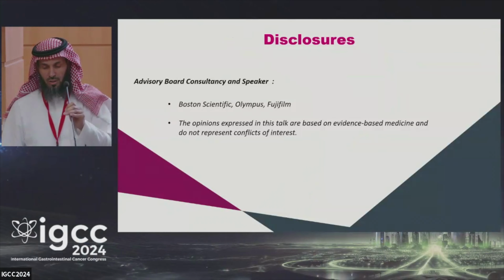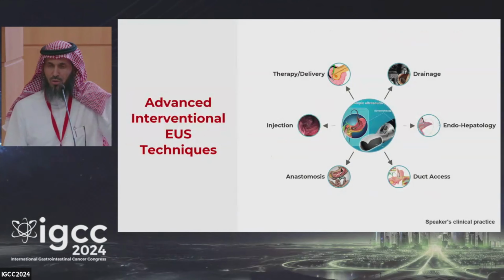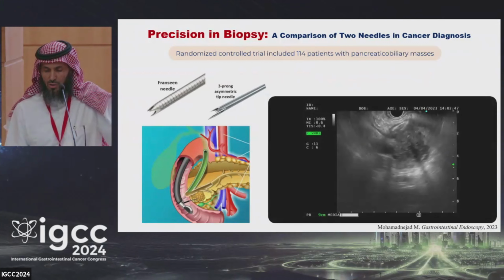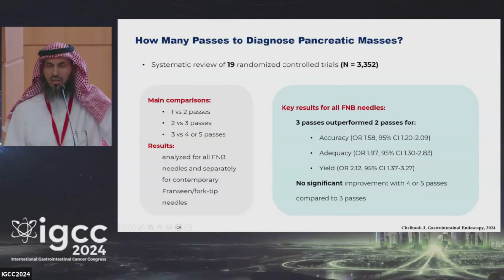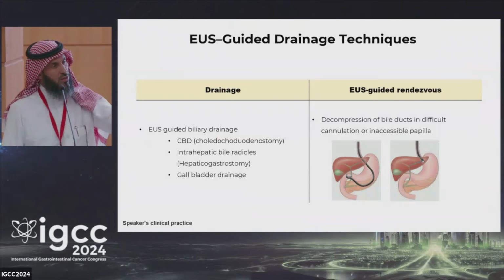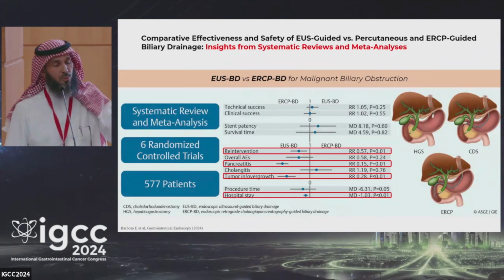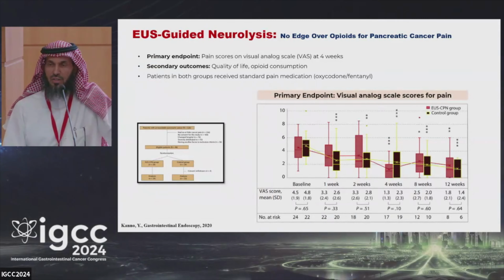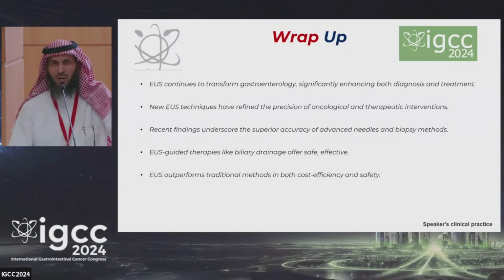IGCC2024 Lecture: The role of endoscopic ultrasound in HB malignancies Dr. Abed Alluhaibi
IGCC 2024 Lecture: The Role of Endoscopic Ultrasound (EUS) in Hepatobiliary Malignancies | Dr. Abed Alluhaibi

In this must-watch session from IGCC 2024, Dr. Abed Alluhaibi explores the cutting-edge applications of Endoscopic Ultrasound (EUS) in diagnosing and managing hepatobiliary (HB) malignancies.